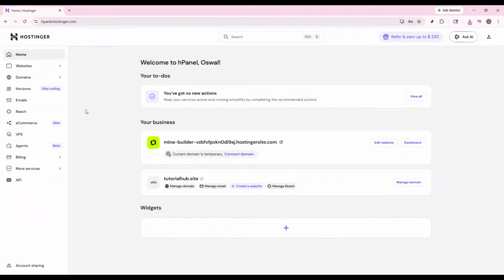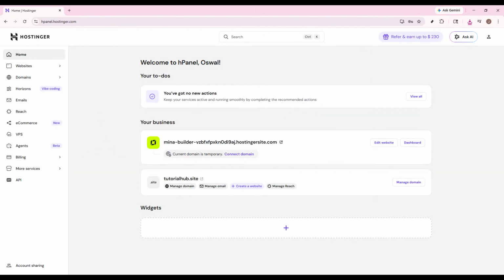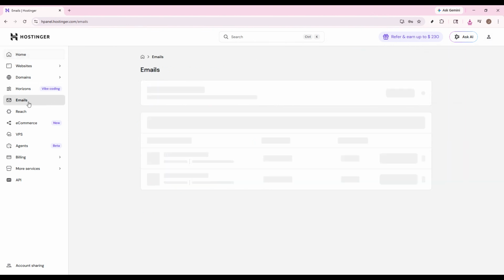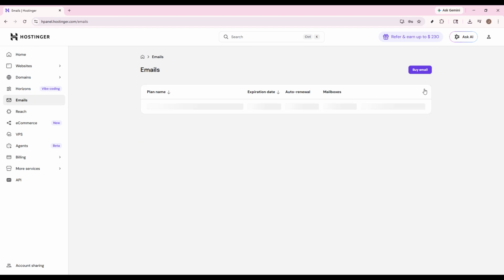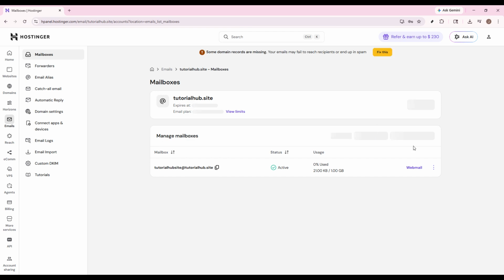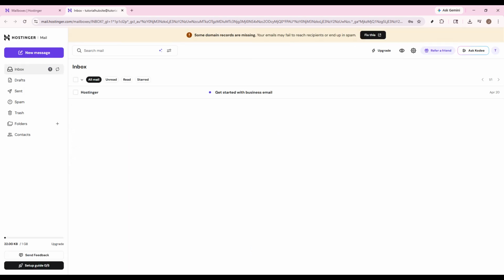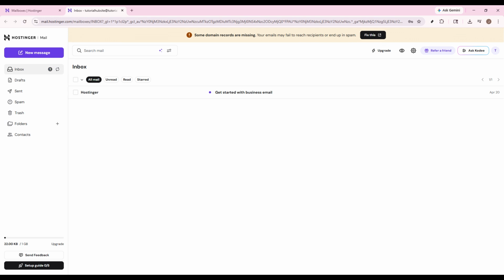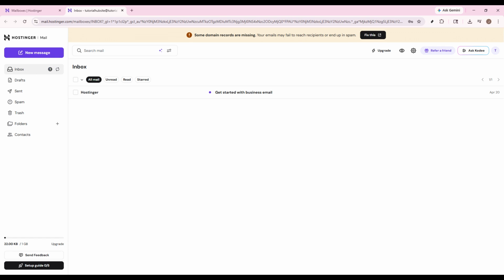How To Access Hostinger Email (Quick Login Guide)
Learn how to access Hostinger email from your Hostinger dashboard in just a few simple steps.
This quick tutorial shows you how to open your mailbox, launch webmail, and log in successfully.

🕚Timestamps:
0:00 Intro
0:18 Go To Hostinger Dashboard
0:31 Click Emails
0:44 Open Mailboxes
0:56 Click Webmail
1:08 Enter Email And Password
1:24 Access Your Inbox
1:39 Recap And Outro

✍️What You'll Learn In This Video:
• How To Access Hostinger Email From The Dashboard
• How To Open Your Hostinger Mailboxes
• How To Launch Webmail In Hostinger
• How To Log In With Your Email And Password
• How To Check Your Hostinger Inbox In Browser

💡Pro Tips:
• Save your mailbox credentials in a secure password manager.
• Bookmark the webmail login page for faster access later.
• Double-check that you’re opening the correct mailbox if you manage multiple emails.
• If login fails, verify your password and make sure the mailbox is active.